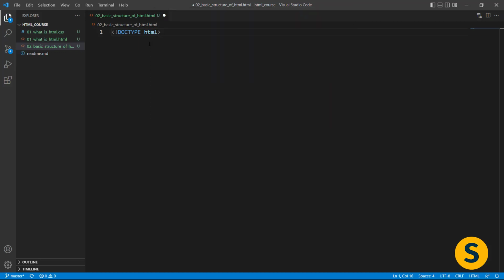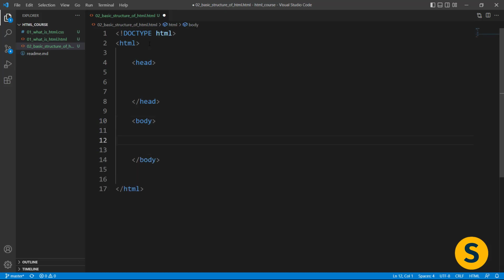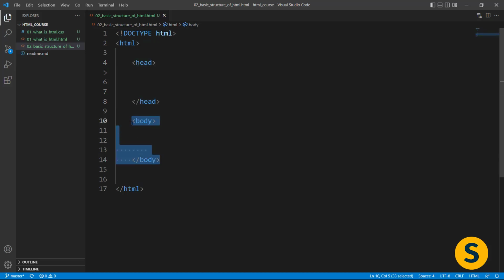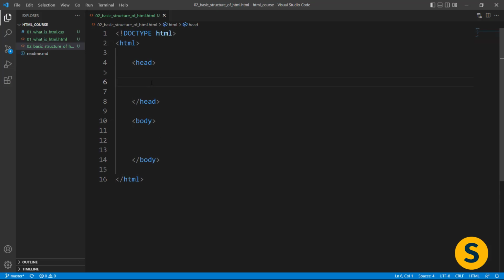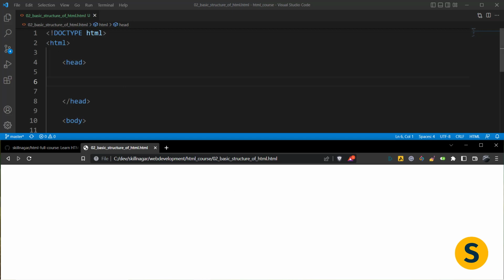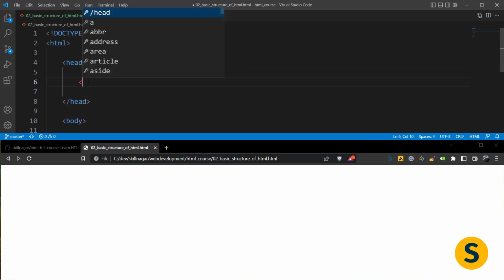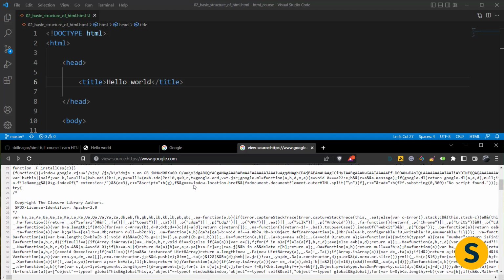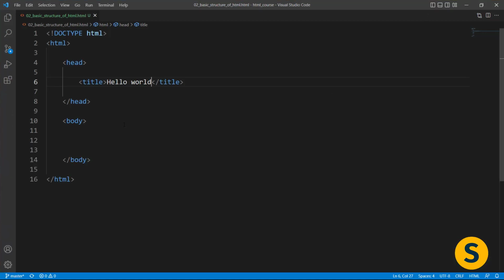Learn Web Development - Basic Structure of HTML